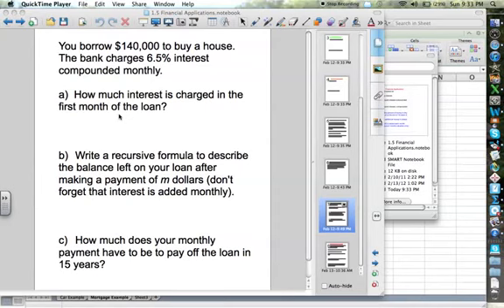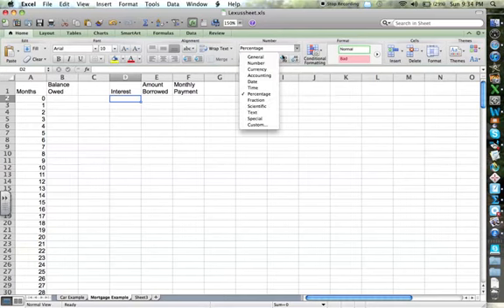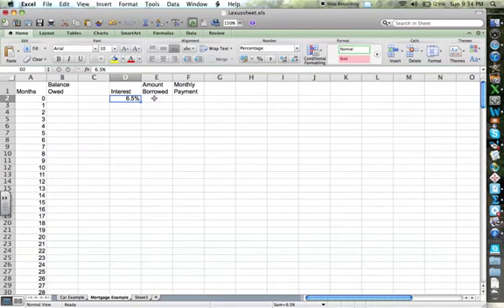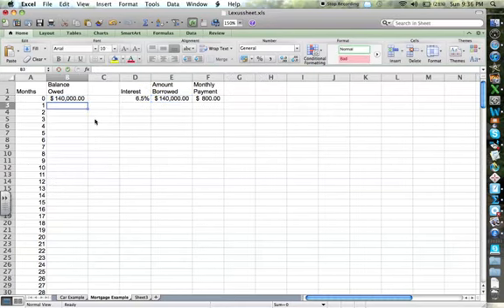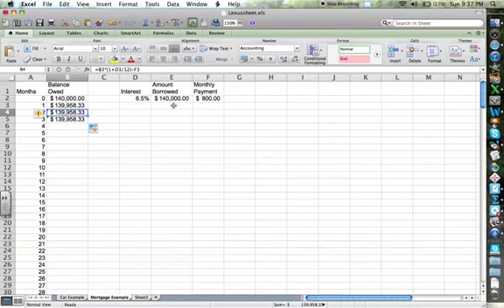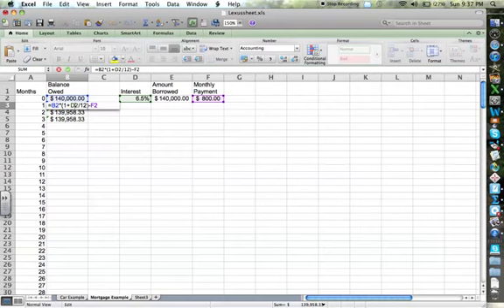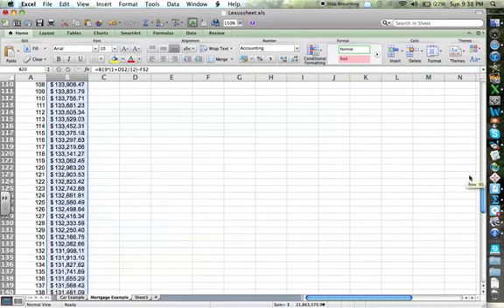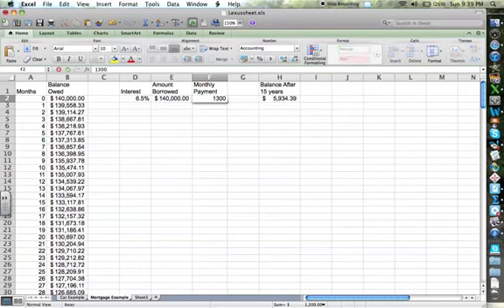Setting up Excel